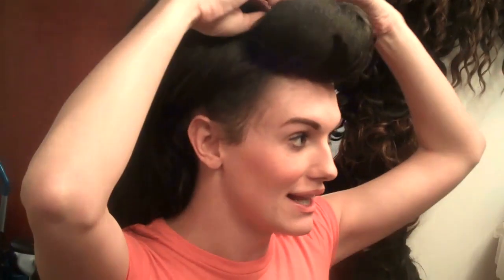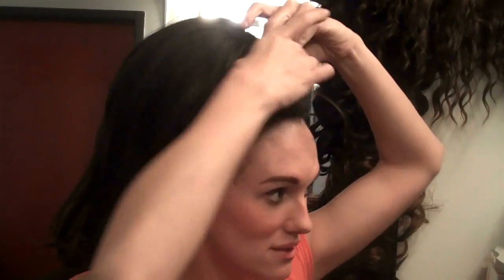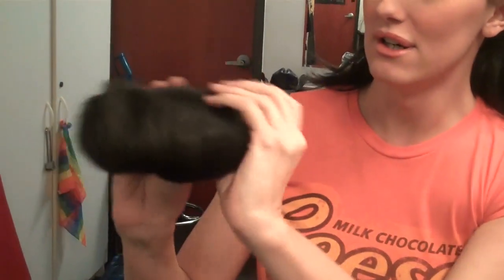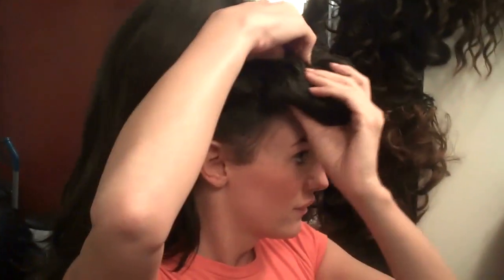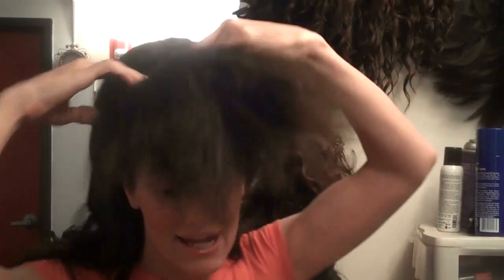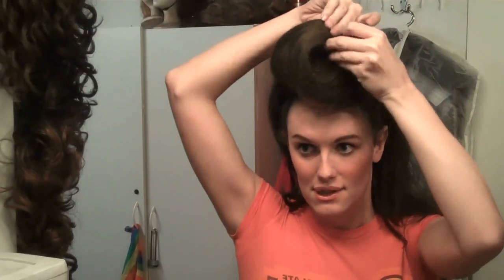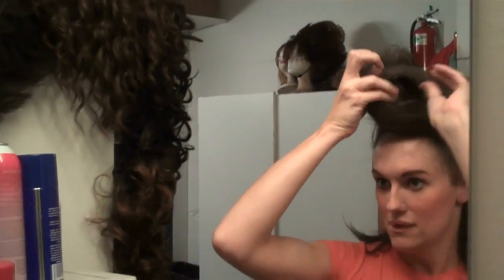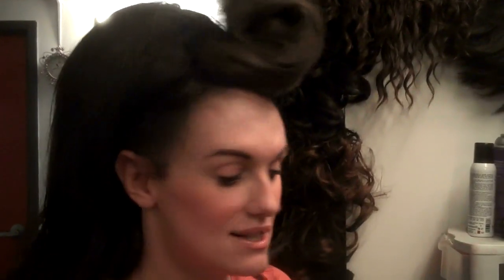Easy Drag Hair Tutorial (Part 3)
Part 3 of 4:
*Bettie Page Bangs... OVERSIZED!!!
*Swirls and Pinup Girl Hair